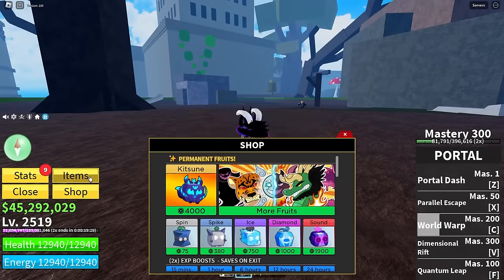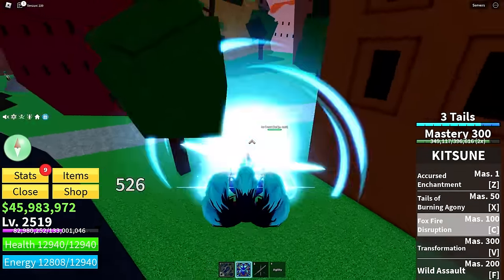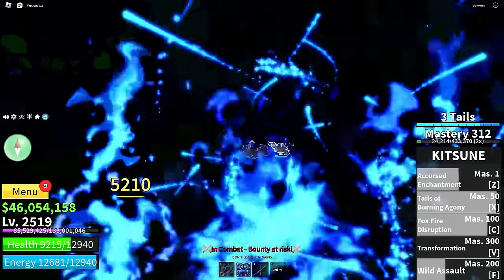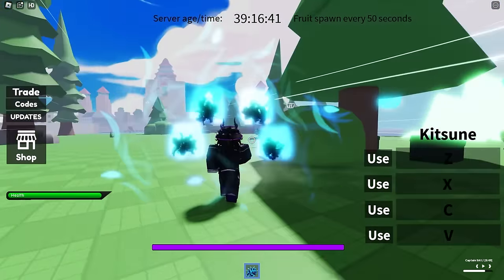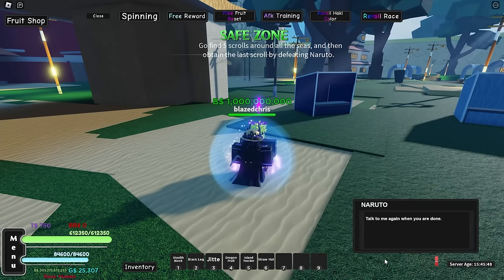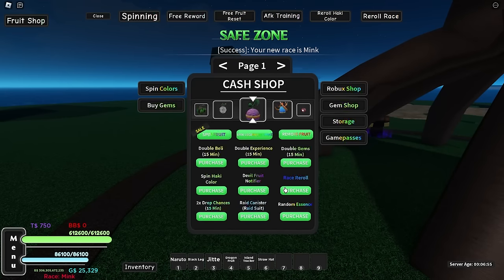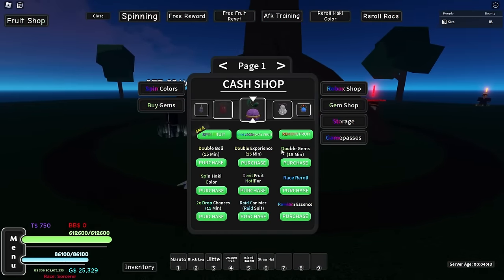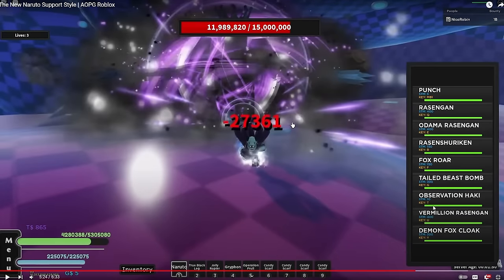Mastering The KITSUNE FRUIT In EVERY One Piece Roblox Game!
In today's video Aesir is Mastering The Kitsune Fruit In EVERY Roblox One Piece Game! This includes Blox Fruits , A One Piece Game and more!